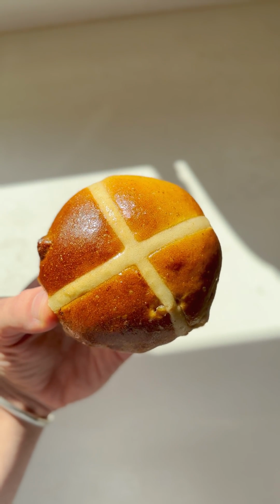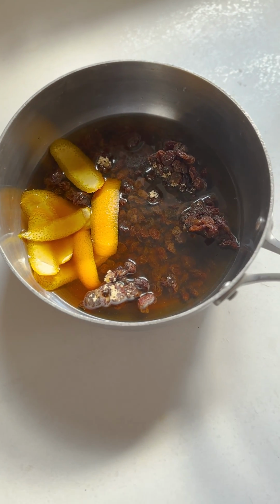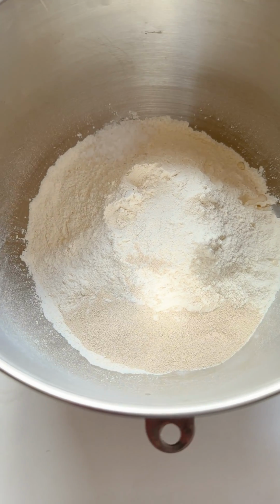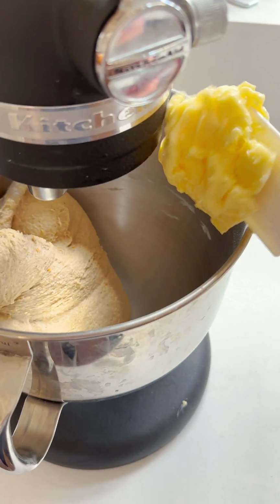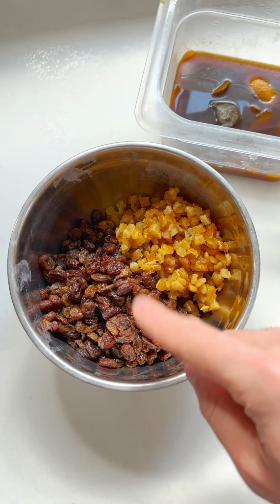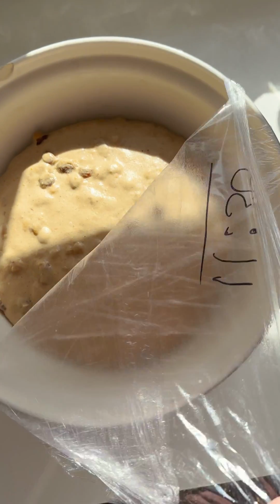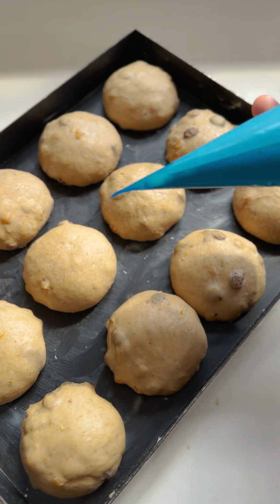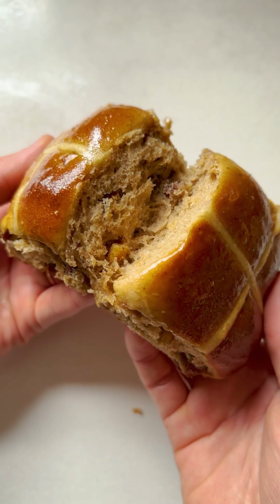Soft Hot Cross Buns Recipe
Look no further for the best soft hot cross buns recipe. I make hot cross buns every year and always tweak the recipe slightly, but this year I finally mastered the best hot cross bun recipe! My secret is to soak the raisins with sugar, orange peel and an earl grey teabag (!) before adding them to the dough. It gives the buns an extra kick of flavour. I prefer mine served with lashings of butter, how do you like to eat yours?